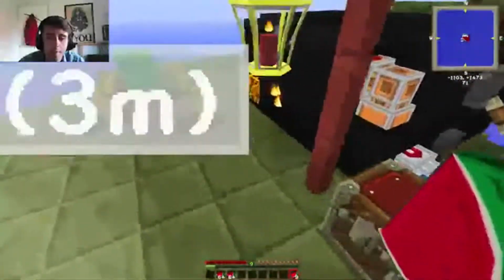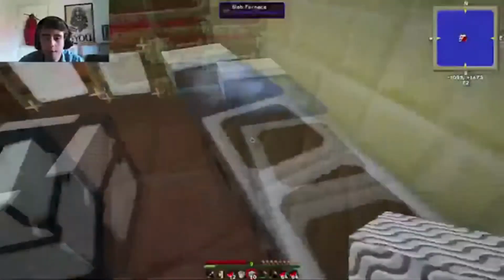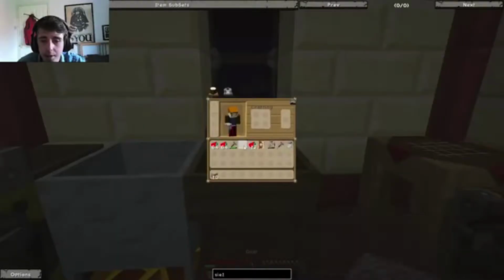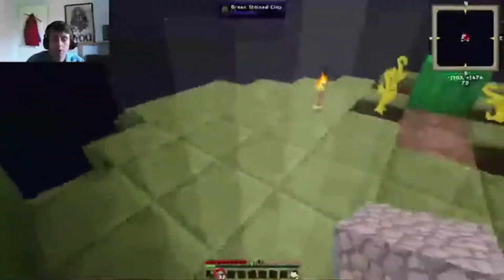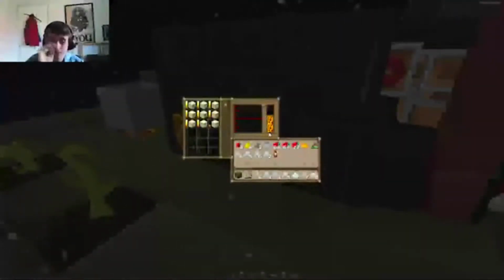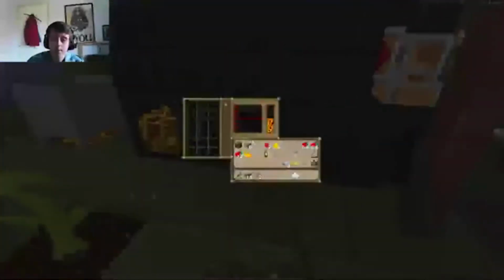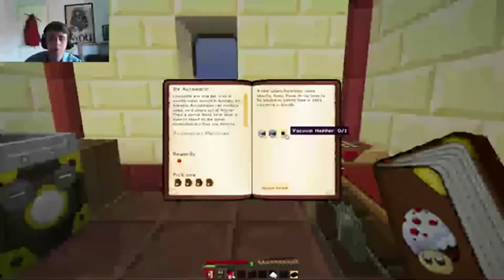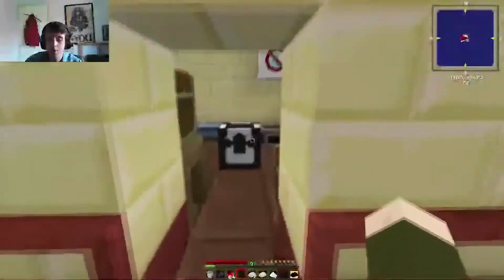Getting Stoned : Agrarian Skies E3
Once more unto the shitty video quality. Should be fixed for Episode 4. Apologies! (problem is with source footage, or I would have tried to fix it)

Welcome to Agrarian Skies, a Modded Minecraft Skyblock Quest pack, on the Feed the Beast server. The aim of the game is to complete as many quests as possible, whilst trying your very best to not die. Or starve to death. Or fall of the edge of the world.